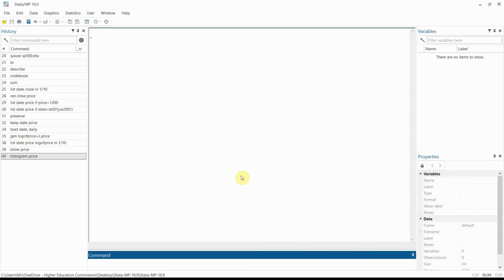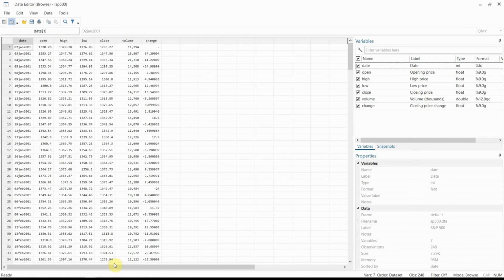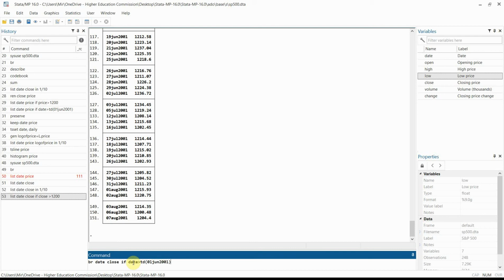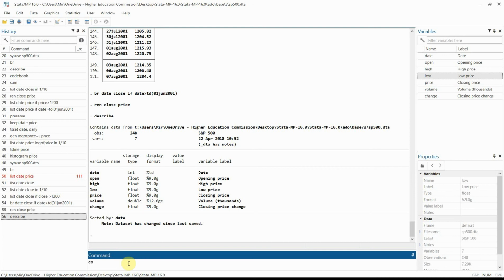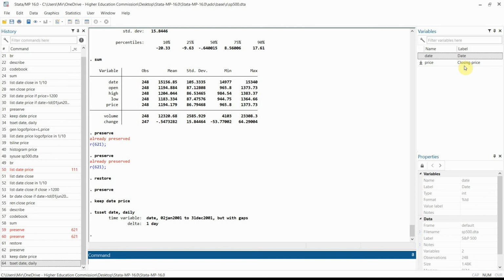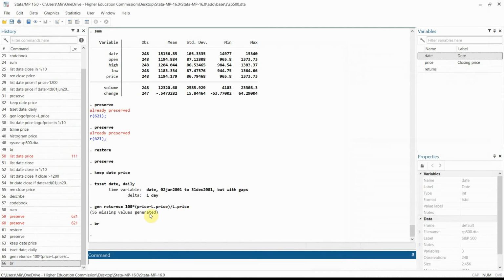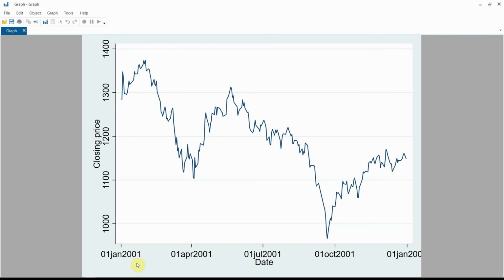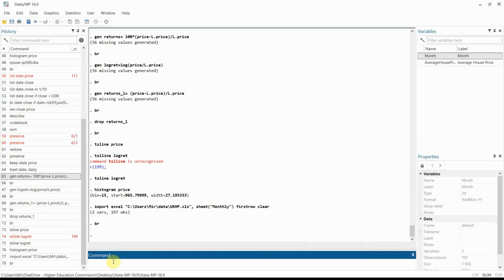Introduction to Financial Econometrics using stata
We discuss the basics of stata, the salients are :
1. How to use example data set in stata
2. browse the data in the data editor, describe and codebook data for exploring metadata or data characteristics.
3. summarize the data set
4. how to list data with if expression and in range operator
5. how to rename the variable
6. how to declare data to time-series data
7. how to generate a variable with an expression
8. how to use time series L. (the lag) operator
9. how to find log and simple arithmetic returns.
10. how to use the keep command
11. how to preserve and after using some commands like keep, the restore previous state of data by restore command
12. how to save data using the save command
13. how to plot time series line graph of a variable
14. how to plot a histogram of a variable
15. how to import excel data from your local derive.
16. how to drop/delete a column/variable.